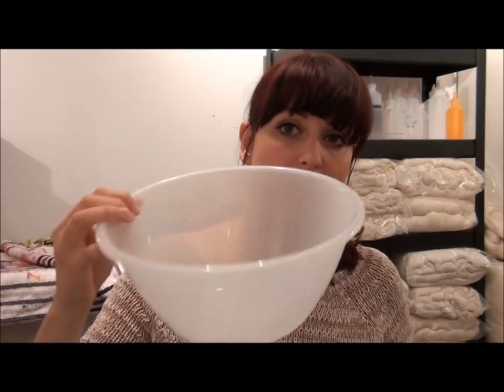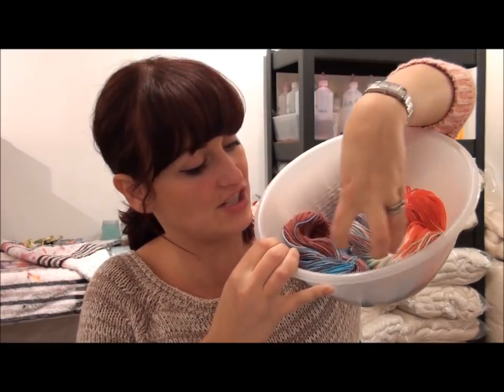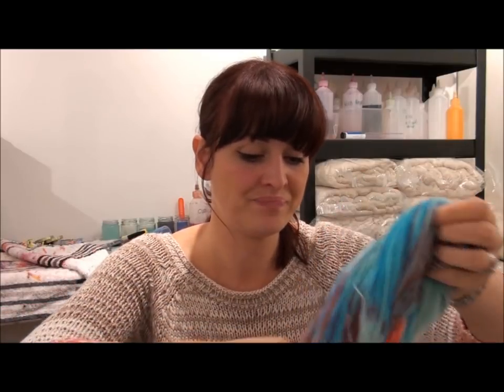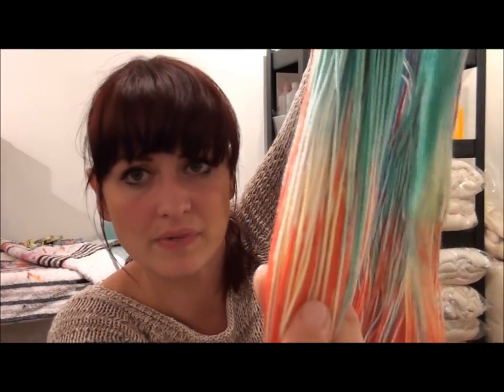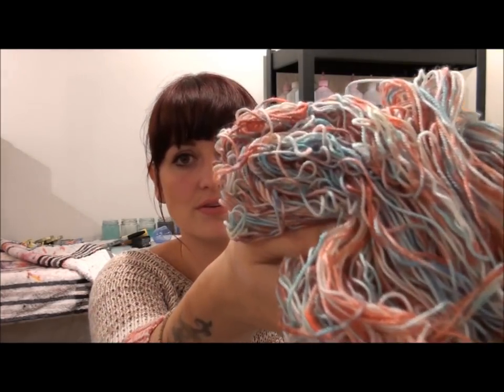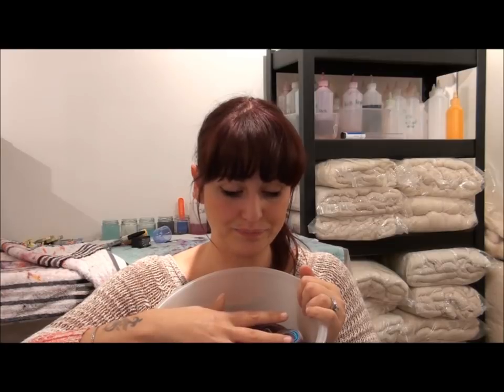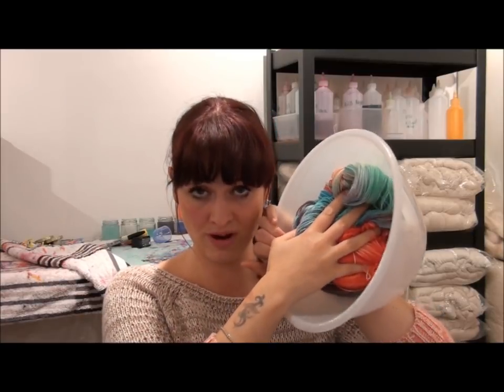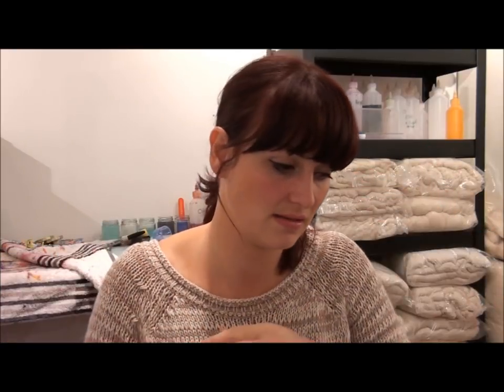Part Two: Dyeing with Kool Aid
Danielle from A Stash Addict Yarn,Discussing the practical elements of dyeing and dyeing with Kool aid, such as what equipment you need, how to dilute kool aid, methods of fixing your dye etc